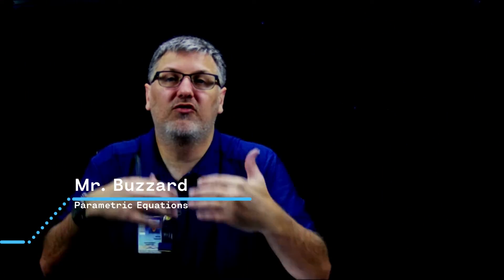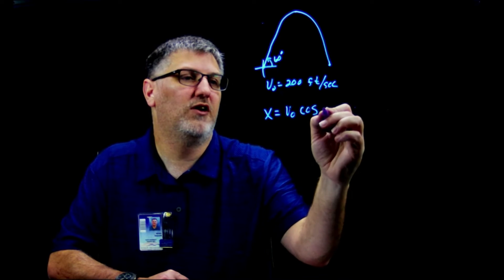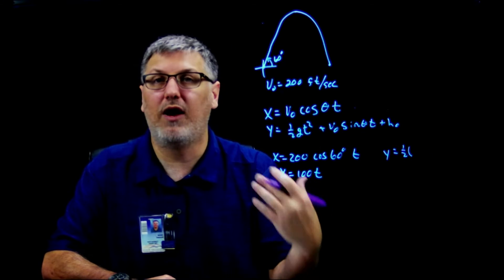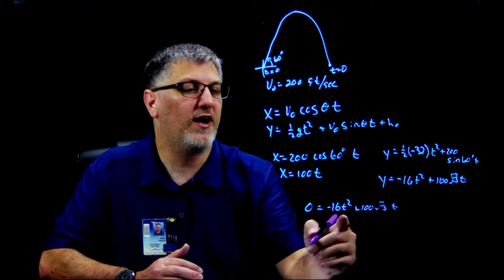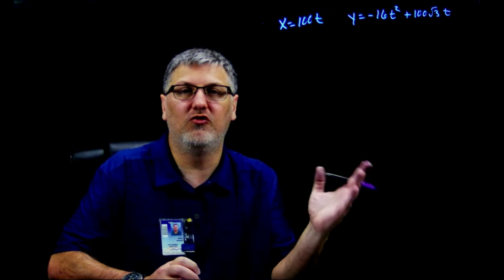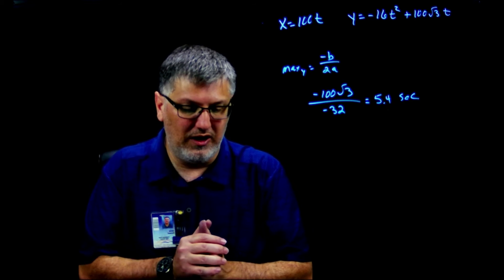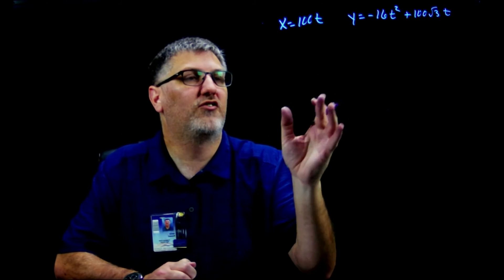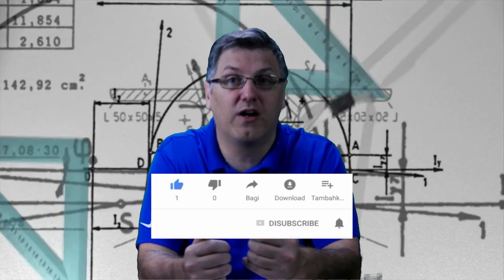Parametric Equations 4